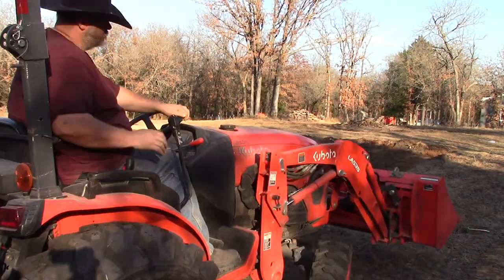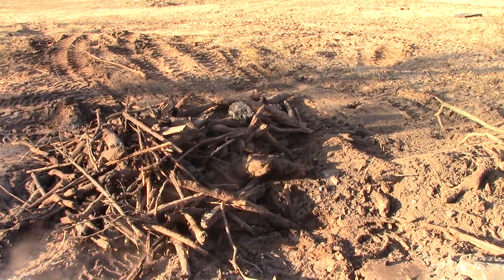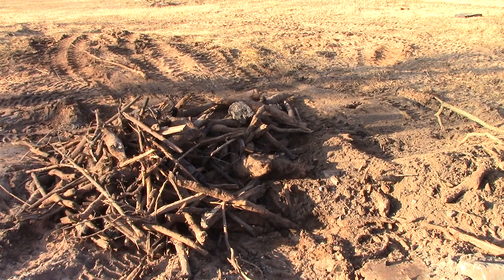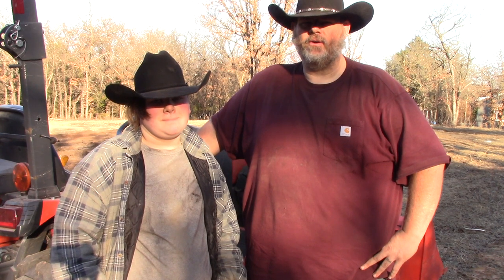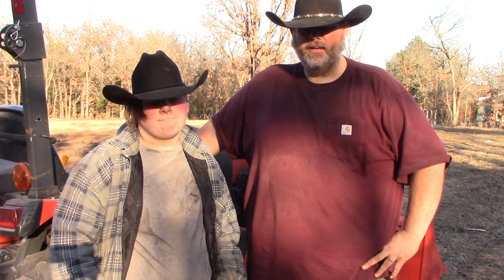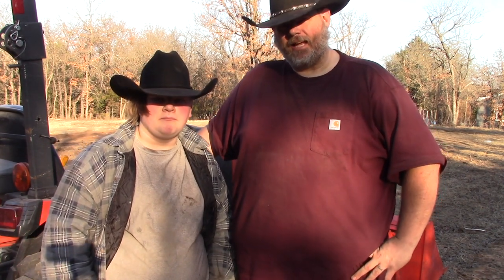Potassium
Today we are adding potassium to the garden.